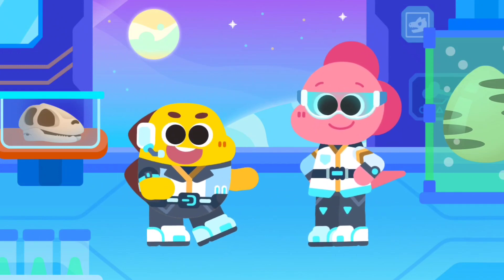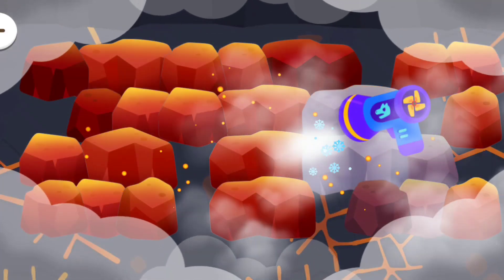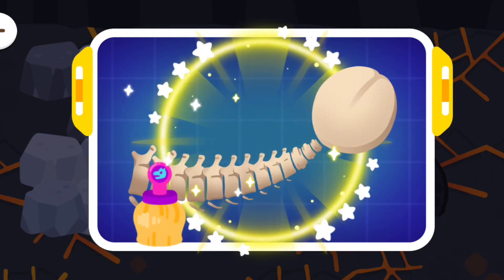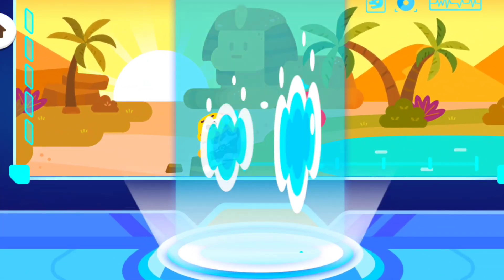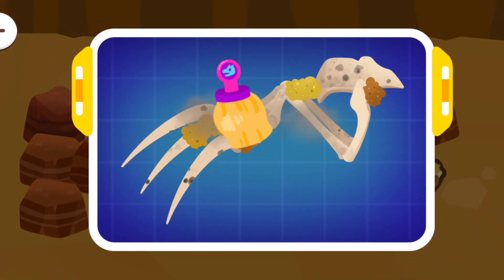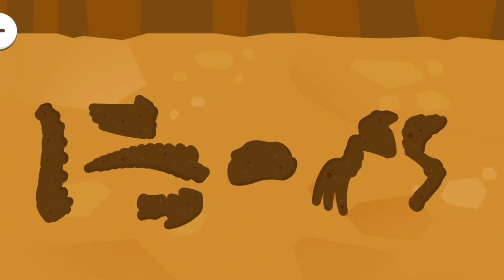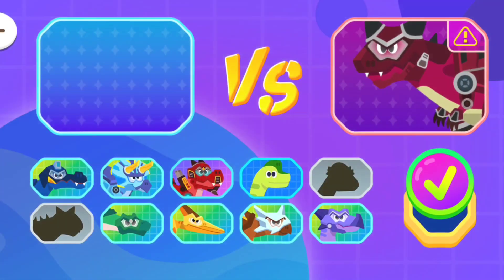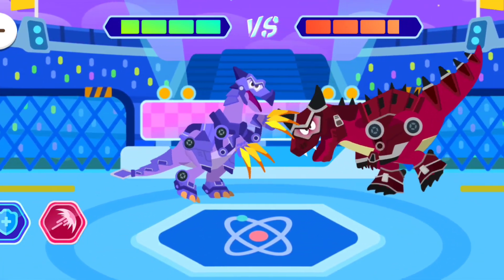Cocobi Dino World! Educational game about archaeologists and dinosaurs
📱APP DESCRIPTION

Cocobi Dino World = Free

Welcome to the Cocobi Dinosaur World!
👨‍🔬 Join paleontologists Coco and Lobi as they prepare for dinosaur experiments! Explore the volcano, glacier, and desert and for important dinosaur fossils!

✔️ Exciting Adventures!
- Underground Exploration: Dinosaur fossils are buried deep beneath the ground. Hop on the fantastic drill car and journey underground. Be careful and drive cautiously! The underground is home to dangerous creatures.
- Fossil Excavation: Spot and excavate the buried fossils. The fossils are hidden among the rocks. ⛏️ Swing the pickaxe and break the rocks to reveal the fossils!
- Experiment: Inspect the fossils at the laboratory and get ready to experiment! Shape the fossils to resemble dinosaurs. Find out what happens when the laser meets dinosaur fossils!

✔️ Exciting Dinosaur Park!
- Dino Care: Take care of the baby dinosaurs. Feed the hungry baby dinos and help them grow. 🍖 Discover what carnivorous, herbivorous, and omnivorous dinosaurs prefer to eat!
- Transformation: Use gems to transform the dinosaurs into fantastic beasts! The dinosaurs will become more powerful, increasing your chances of winning battles.
- Battle: Prepare for intense battles with mighty dinosaurs. Defeat your foes with your special dinosaurs! 🏆 Victories in battles will earn you valuable gems.

✔️ 10 Different Dinosaur Species!
- 🦕 Discover creatures like Tyrannosaurus Rex, Triceratops, Brachiosaurus, and more in Cocobi Dinosaur World.
- Meet various dinosaurs and learn about their unique features and behaviors!

■ About Kigle
Kigle's mission is to create the 'first playground for children all over the world' with creative content for children. We make interactive apps, videos, songs, and toys to spark children's creativity, imagination, and curiosity. In addition to our Cocobi apps, you can download and play other popular games such as Pororo, Tayo, and Robocar Poli.

■ Welcome to the Cocobi universe, where dinosaurs never became extinct! Cocobi is the fun compound name for brave Coco and cute Lobi! Play with the little dinosaurs and experience the world with various jobs, duties, and places.